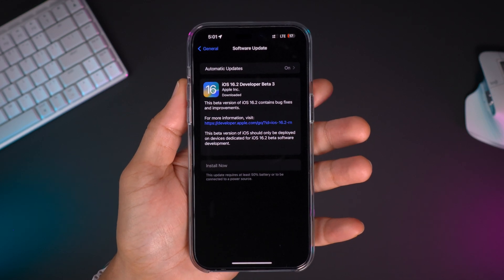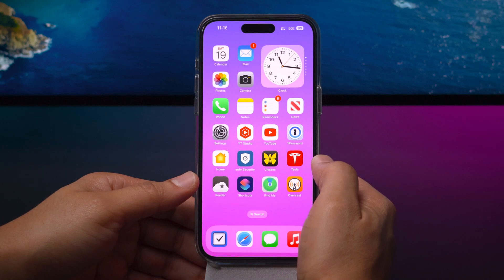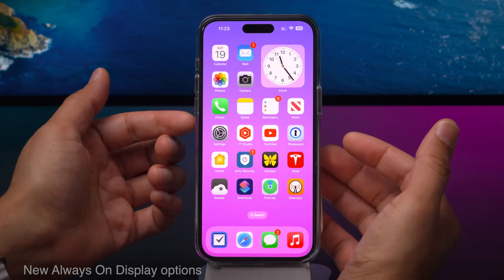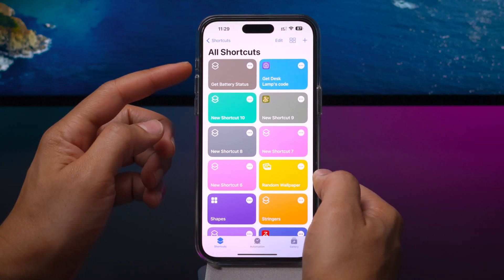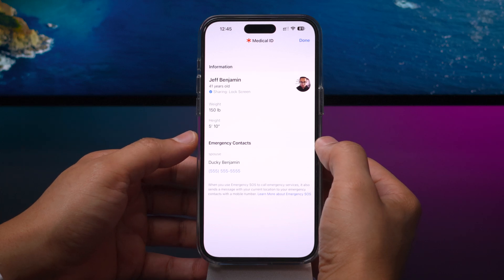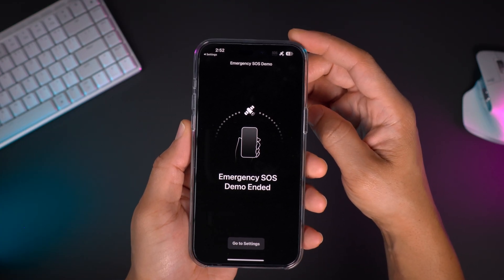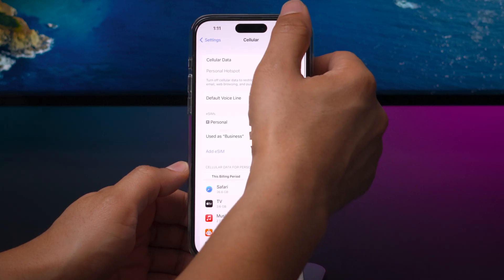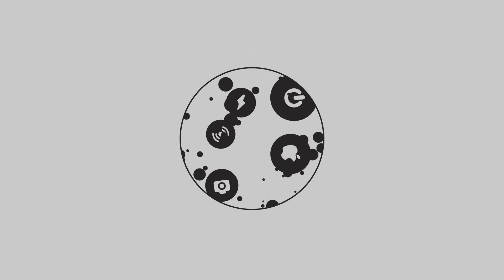iOS 16.2 beta 3 features! + Emergency SOS via Satellite (16.1)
What's new in iOS 16.2 beta 3: iOS Rapid Security Response, new Always On Display options, new Shortcuts Battery Level action variables, and more. I also walkthrough the iOS 16.1 Emergency SOS via Satellite demo, plus Share My Location via Satellite, and more. Published in 4K60p HDR. Full written post

WHAT'S ON MY DESKTOP?

== 'The Slope' stand from Wiplabs ==

== 14-inch MacBook Pro (Base model) ==

== TwelveSouth Curve Flex ==

TIMESTAMPS
00:00 iOS 16.2 Beta 3 features and changes
00:58 Rapid Security Response
04:47 New always on display options
07:14 New Shortcut Battery Level action variables
08:20 Tweaked Music app live lyrics animation
08:52 Emergency SOS via Satellite demo
12:43 Find My Location via Satellite